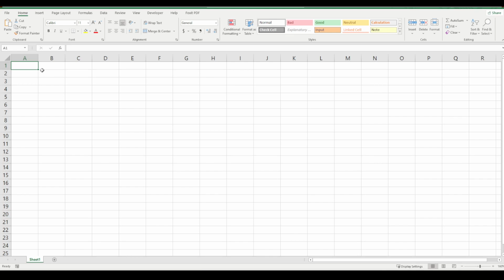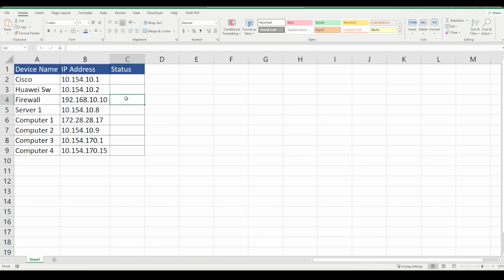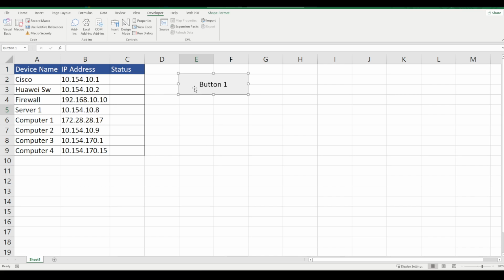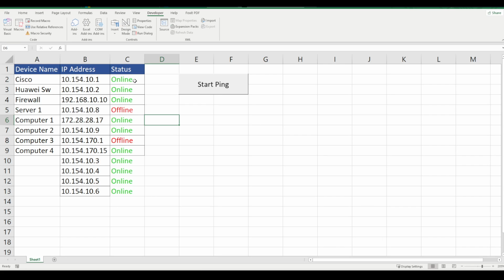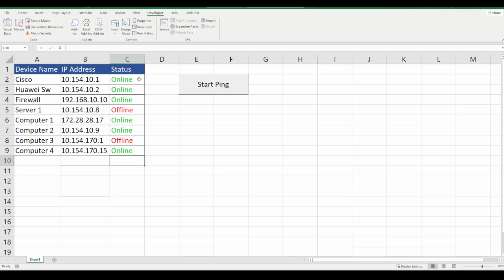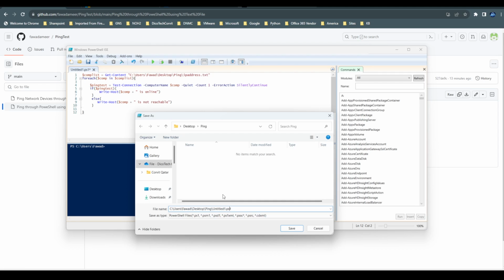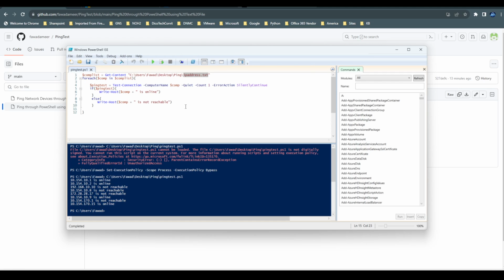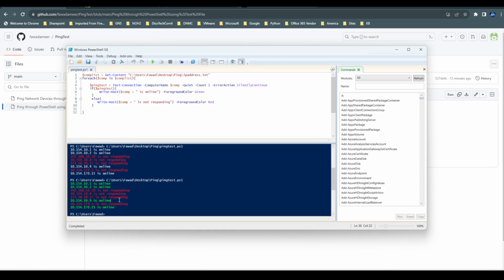Ping Tools for Free Monitoring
How to create a Ping monitoring tool with Microsoft Excel
Hot wo create a Ping Monitoring tool with Power Shell